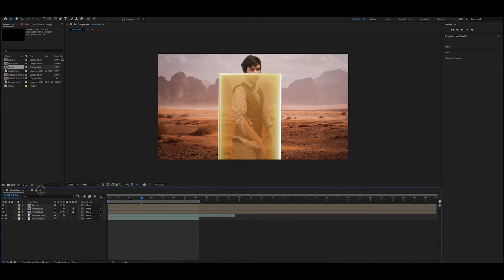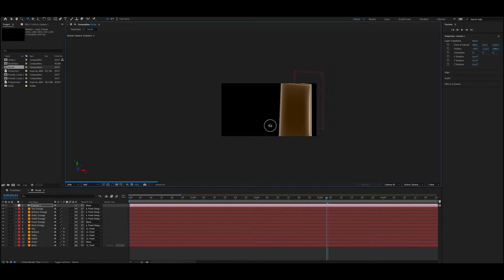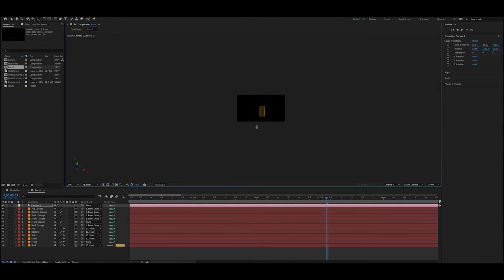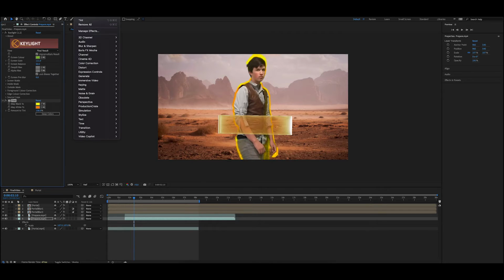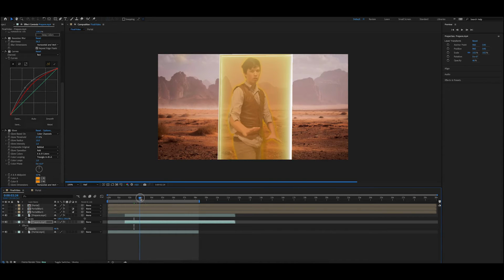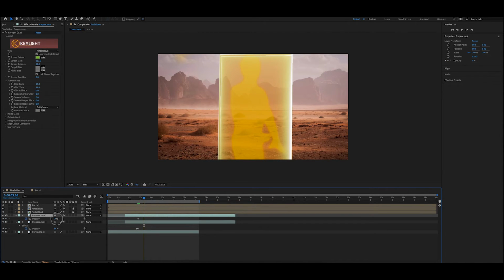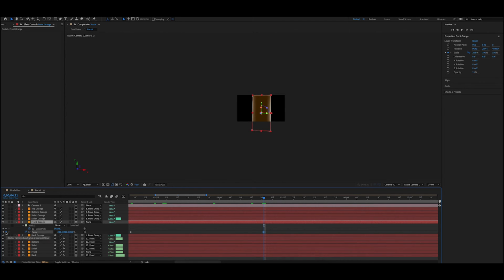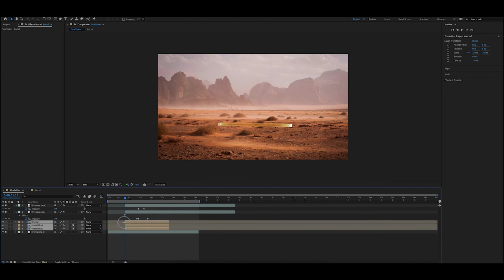Create EASY Loki Portal VFX Like a Pro - Step-by-Step Tutorial!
How to make the Tempad Portal effect from Loki. Want me to do vfx for YOU?